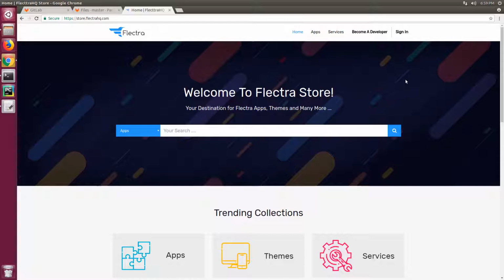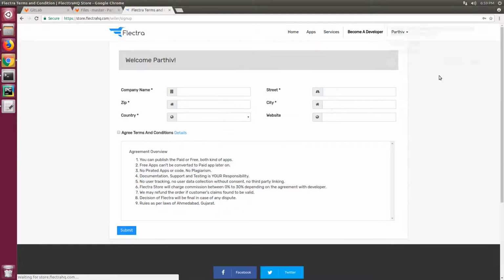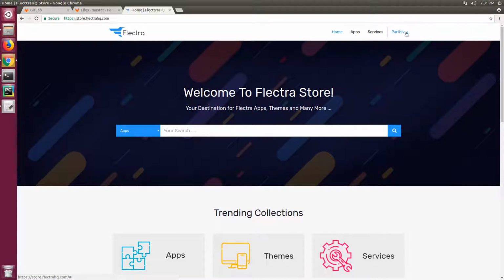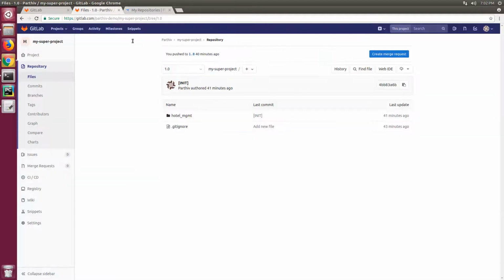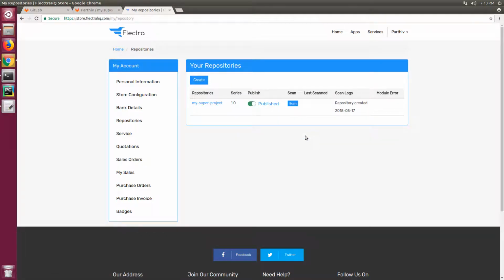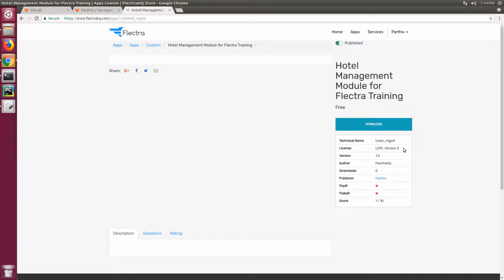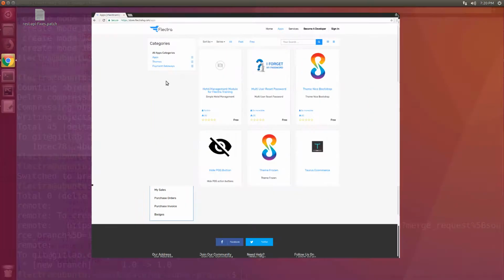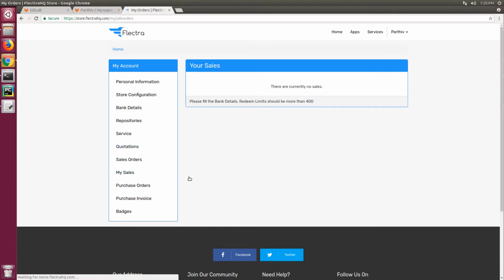How To Get Started with FlectraHQ Store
How to get started with Registration and Adding up Your Repository on FlectraHQ Store.